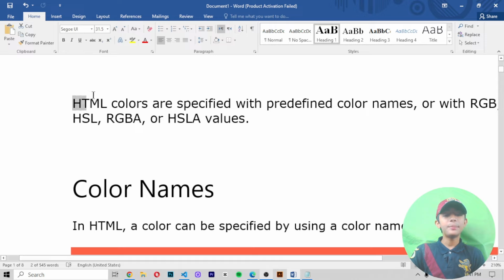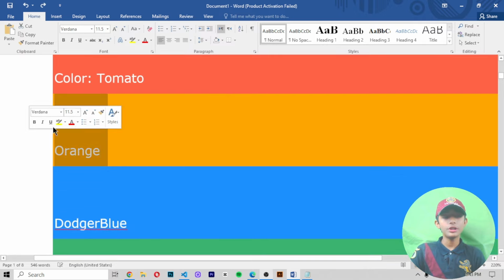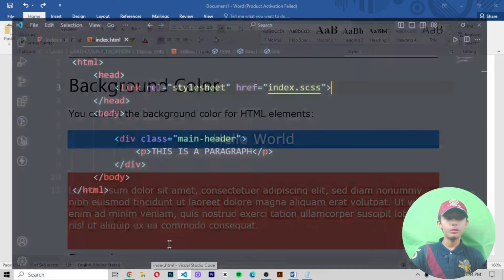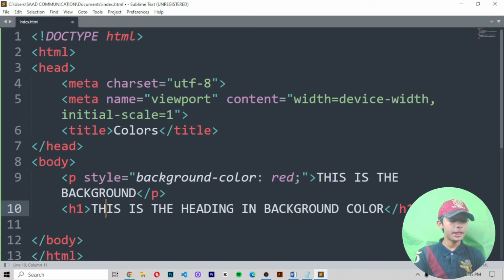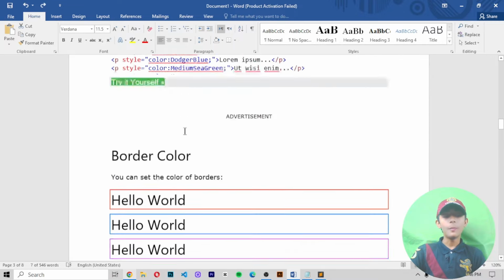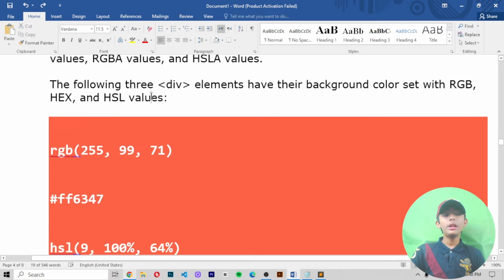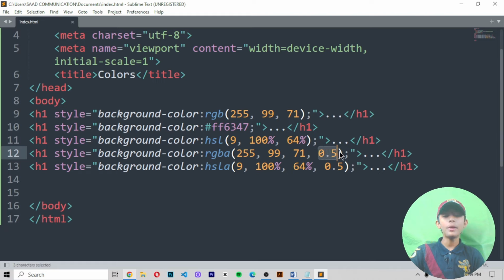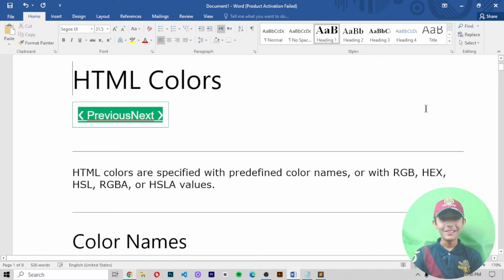Html Colors {Full Stack Web Development Full Course From Scratch} Class #14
This video is about Html Colors {Full Stack Web Development Full Course From Scratch} Class #14

Suggested Courses:
❤️ Complete Clones